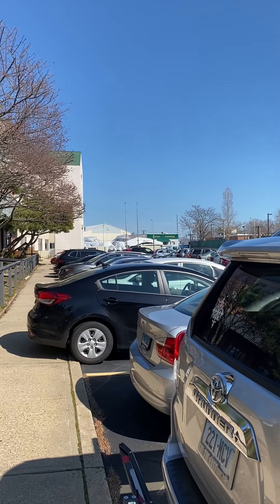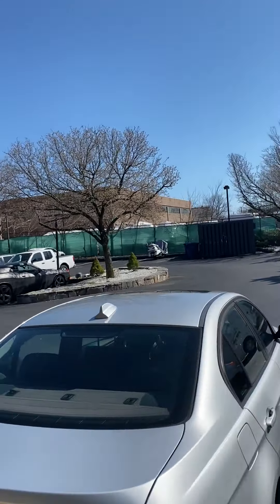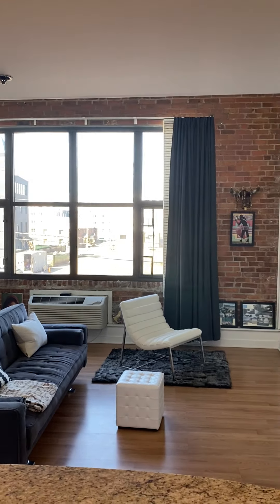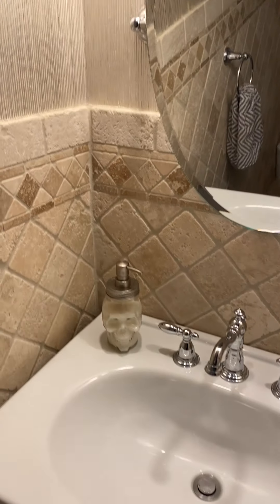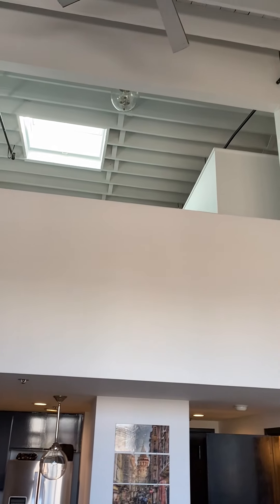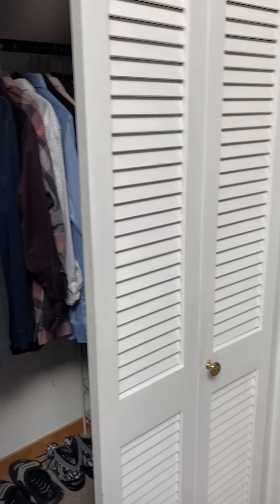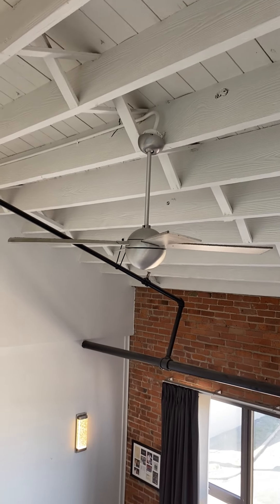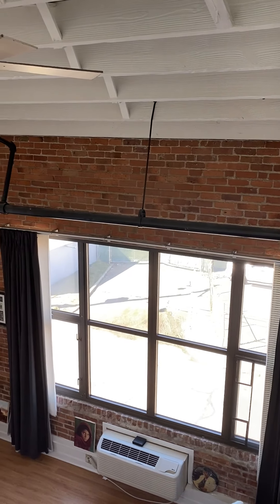149 Water St #35 - tour